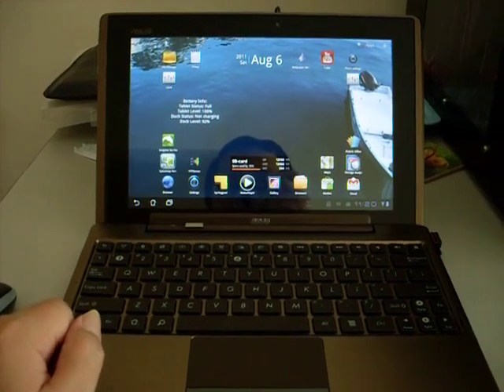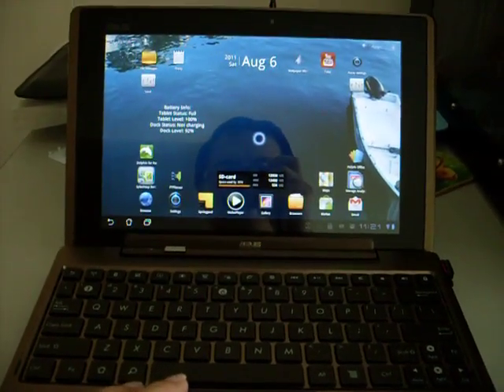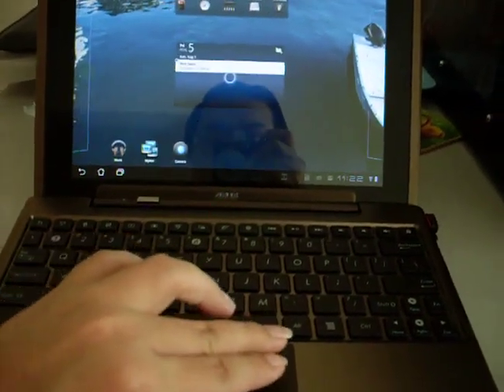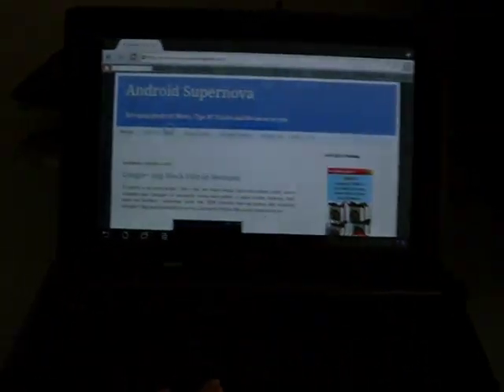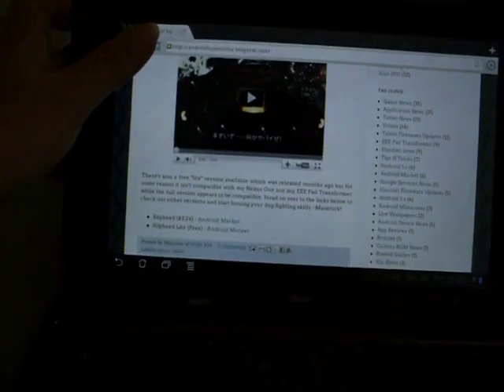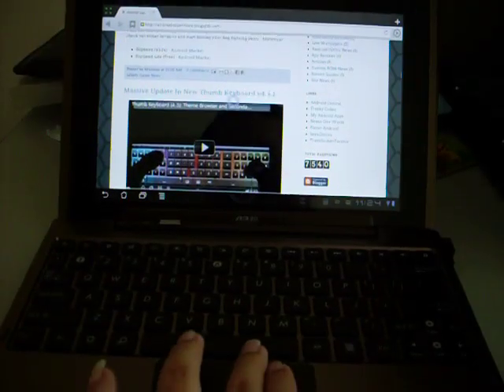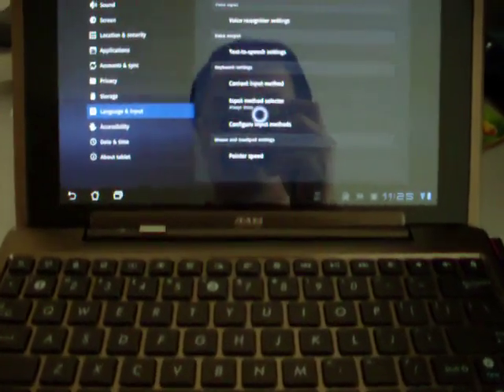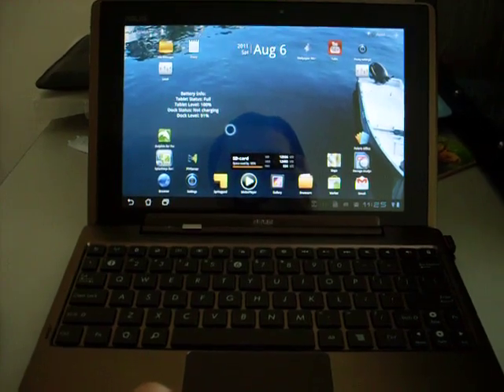ASUS EEE Pad Transformer 3.2 Keyboard And Touchpad Updates Walkthrough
Hi I'm Malcolm from Android Supernova and i've compiled a quick video on the keyboard and touchpad features that Asus has updated / added in the latest EEE Pad Transformer 3.2 Update. This is my first ever public video that I've done, so please excuse some of my mistakes and fumbles throughout the video.

At about 2 minutes and 43 seconds in the video I made an error mentioning that you have to swipe the touchpad downwards to scroll down. This is wrong. The correct one is : you have to swipe the touchpad downwards to scroll UP and swipe the touchpad upwards to scroll DOWN - this operation is similar to how you would be scrolling on the home screen.